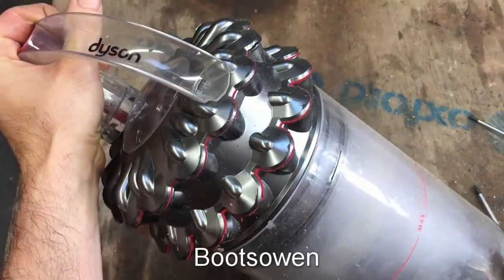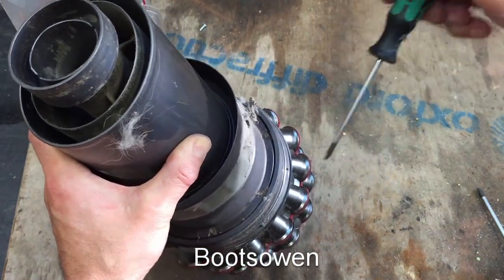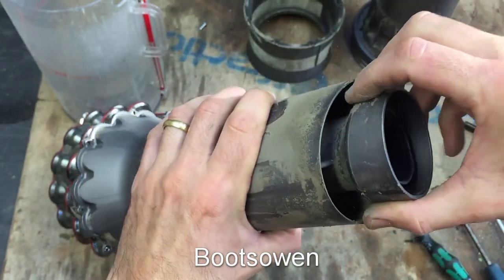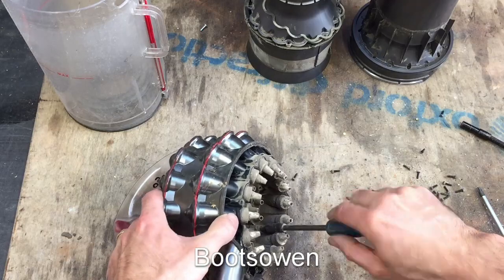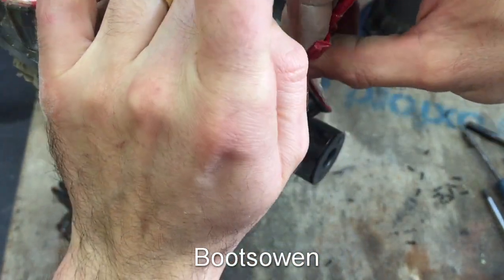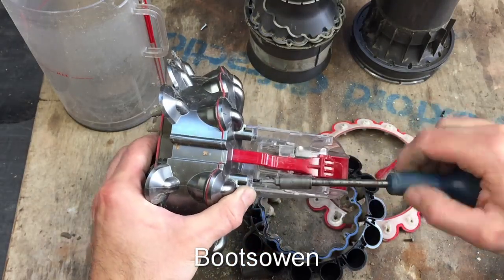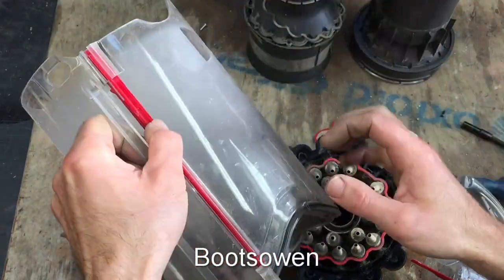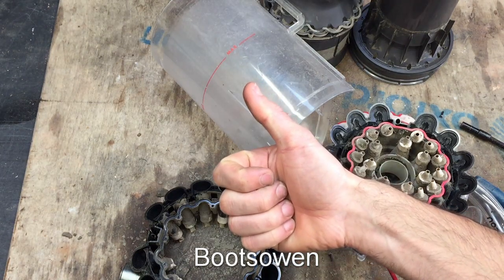Dyson DC75 how to clean the vortex cyclone and canister: vacuum cleaner maintenance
DC75 Vacuum Cleaner
DC75 Tool set
DC75 Filter: Check Model!
or a modern Dyson Vacuum Cleaner